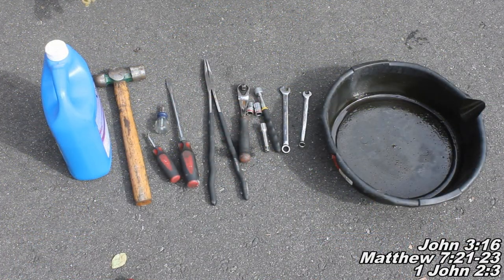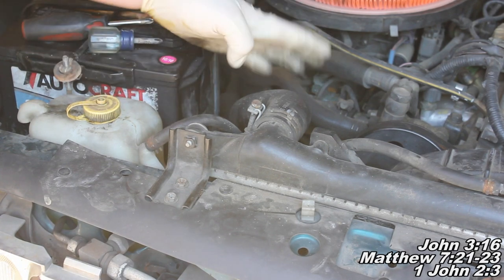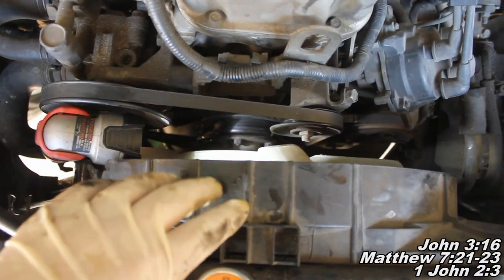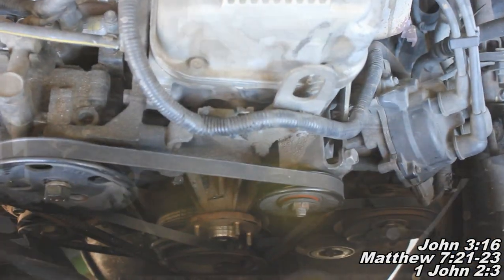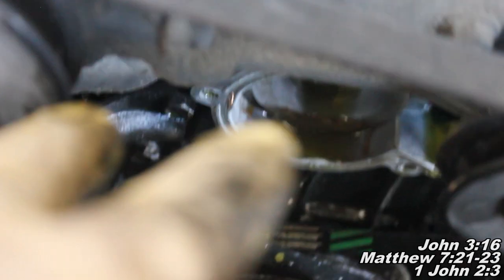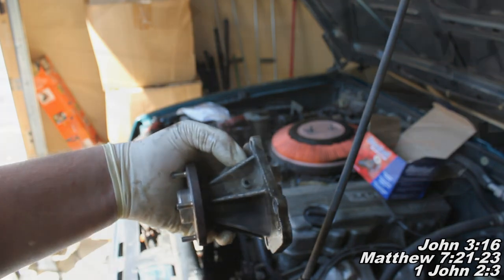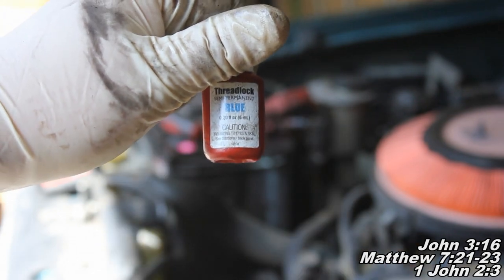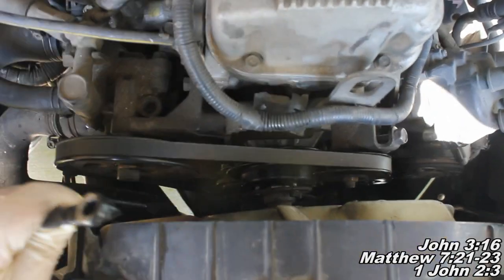Water Pump Remove Replacec "How to" Nissan Pick Up Truck